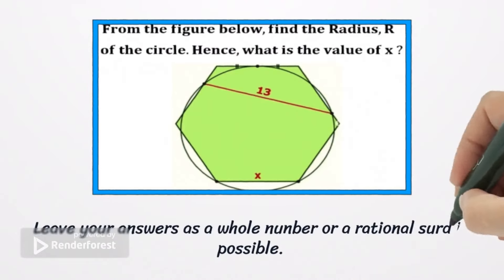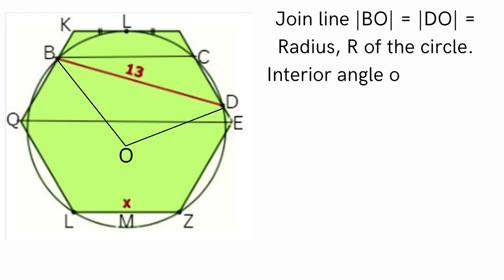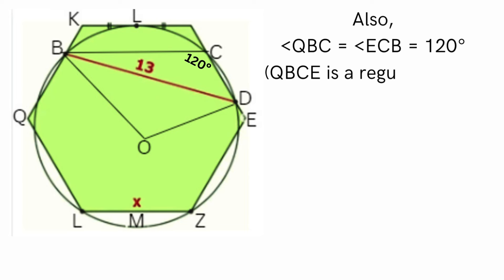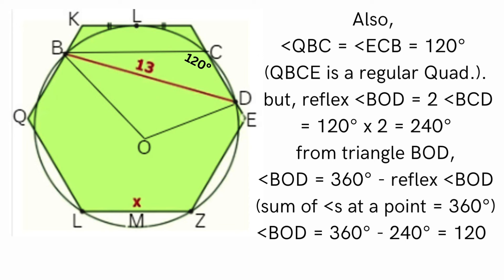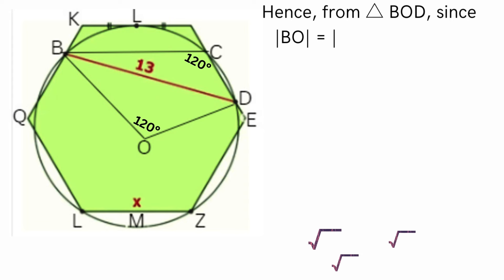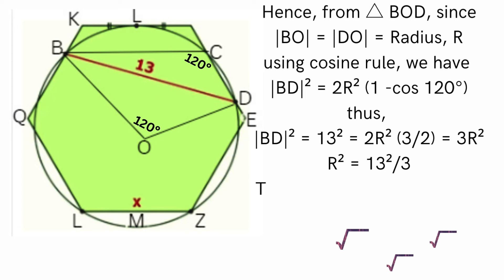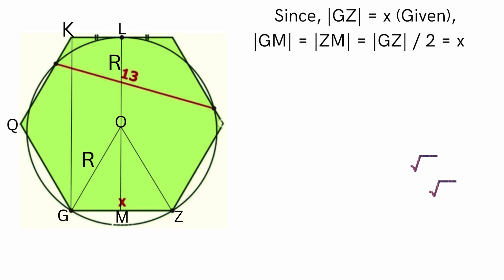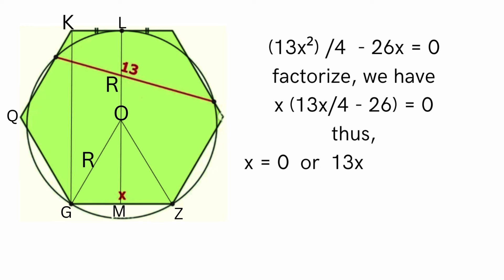How To Find The Radius, R Of A Circle And The Length x, Of A Regular Hexagon.